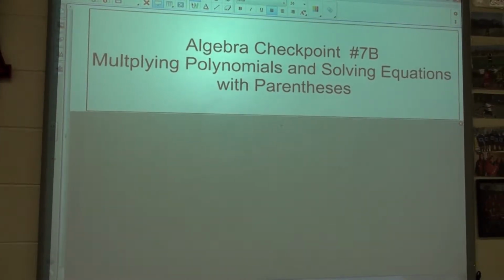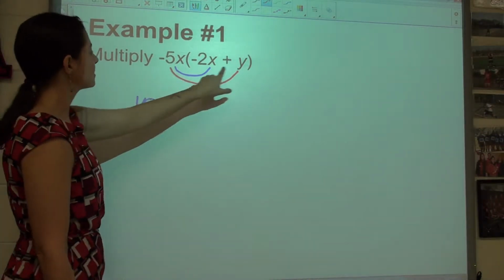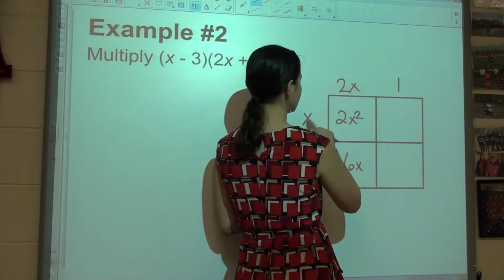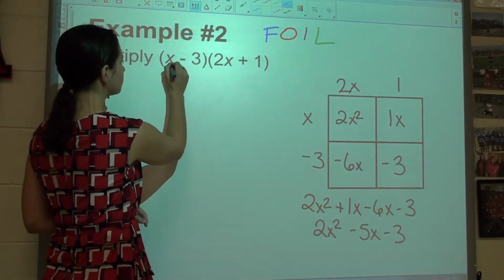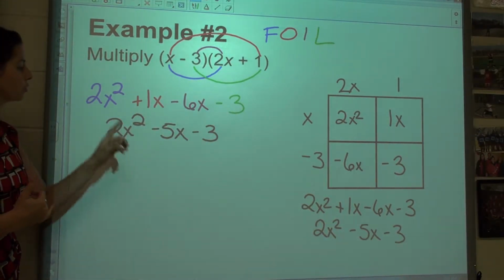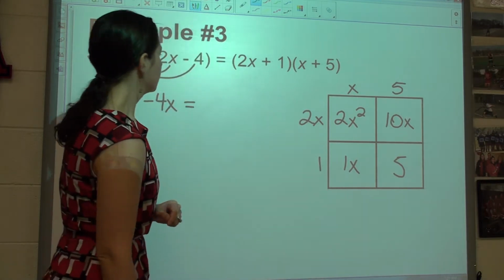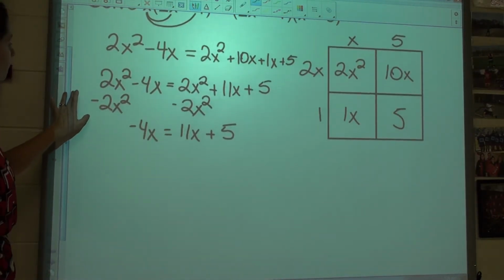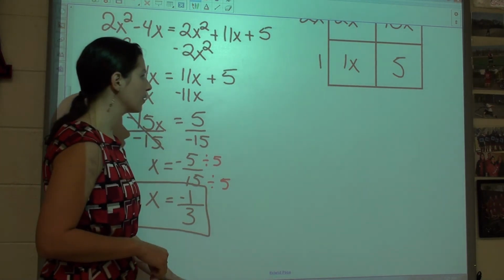Algebra Checkpoint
This video explains CPM Algebra Checkpoint 6B, which focuses on multiplying polynomials and solving equations with parentheses.